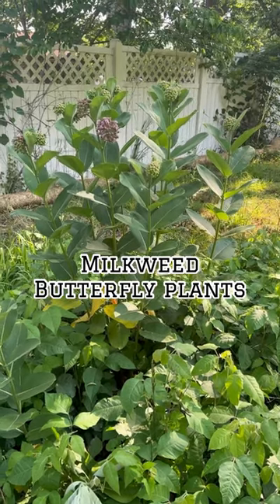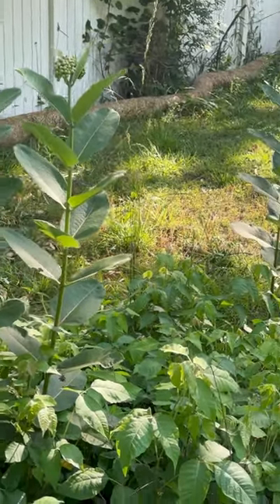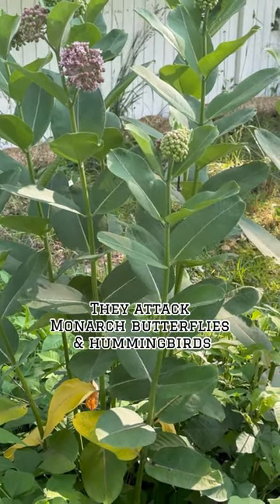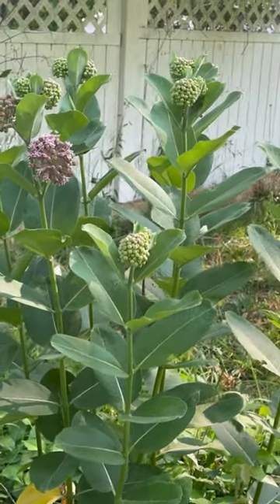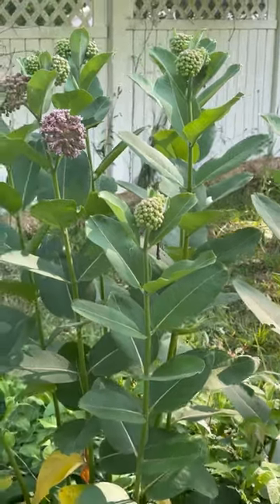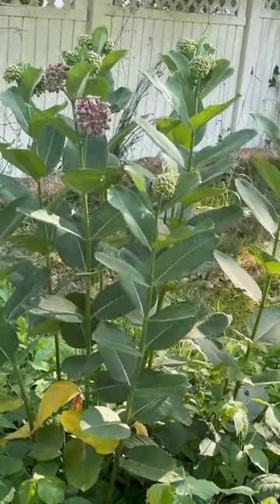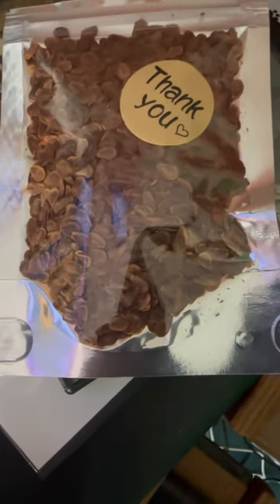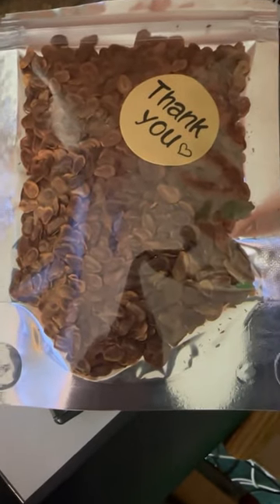I am trying to help the monarch butterfly.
Besides videoing our puppies, I will be doing other things also, like gardening & planting.

I love watching and playing with these puppies play. We also have parakeets and fish.
Comments are welcome and if you like to see anything else just let me know.

New channel coming out in mid May doing reviews, DIY, gardening and home projects.